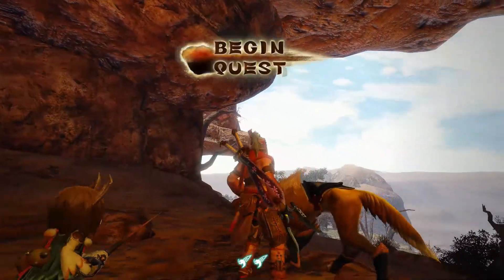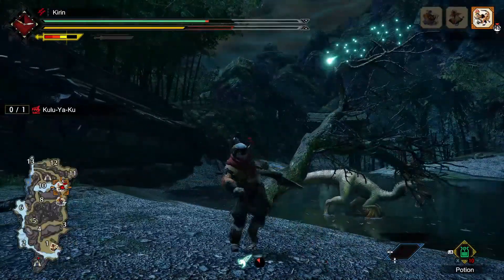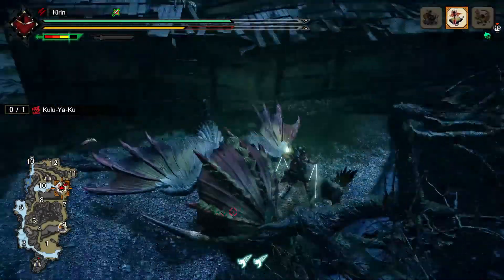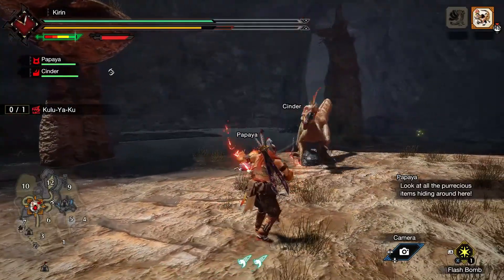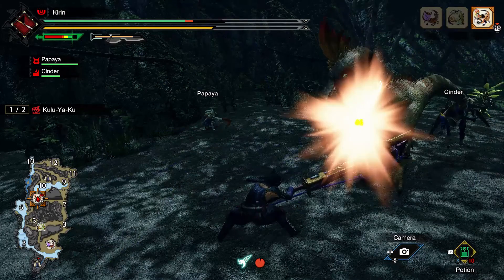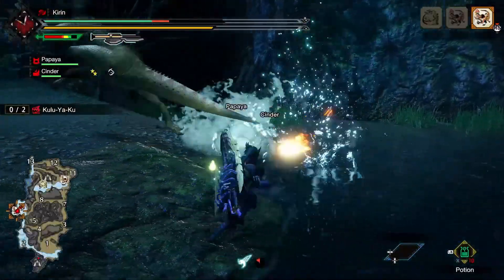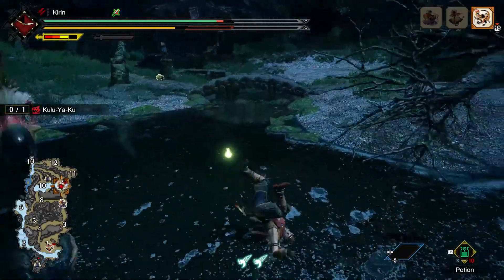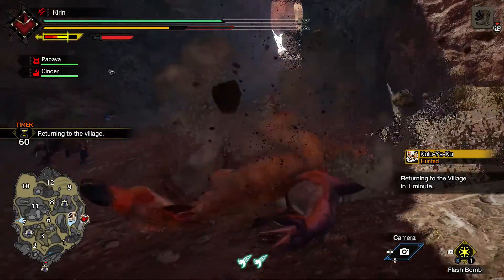Egg Connoisseur Kulu Ya Ku - Monster Hunter Rise Beginner's Notes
Monster Hunter Rise: Beginner's Notes - Kulu Ya Ku

The purpose of this video series is to provide new players to Monster Hunter Rise with some basic information on the large monsters in the game. These videos are not meant to be a comprehensive guide on how to beat the monster  We will look at some strengths/weaknesses of the monster as well as their moveset and what to look out for. These are based on my own experiences and observations so if there is additional information/tips please share with the community in the comment section.

Timestamp
00:00 Introduction
00:50 Hunter's Notes - Ecology
01:45 Hunter's Notes - Physiology
02:29 Hunter's Notes - Ailments
02:50 Moveset
03:13 Rock/Pot
04:33 Swipe
05:29 Peck
06:30 Jump Smash
07:18 Rock Smash
07:58 Rock Charge
08:35 Item Throw
08:53 Moveset Summary
09:32 Outro